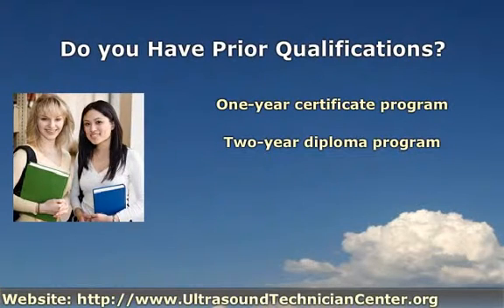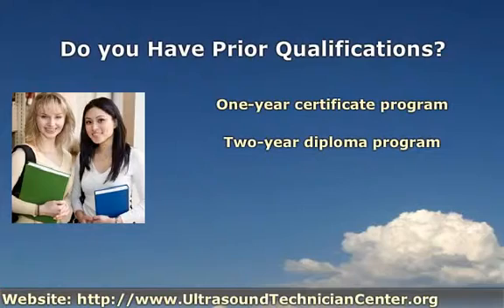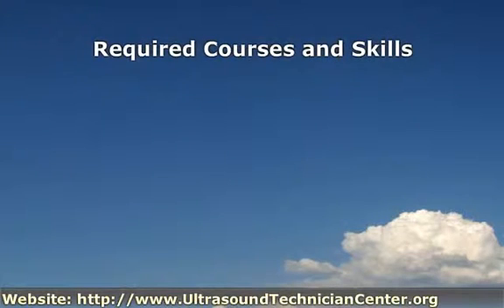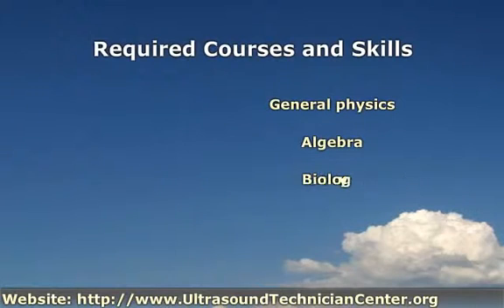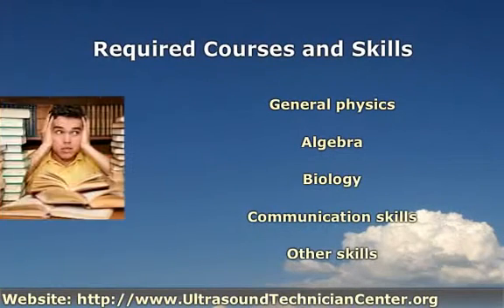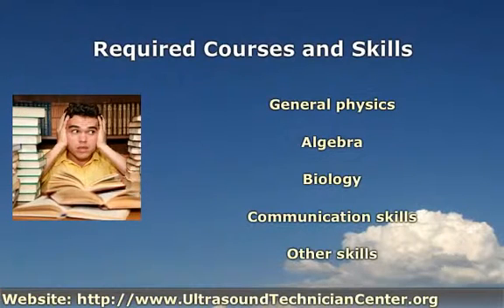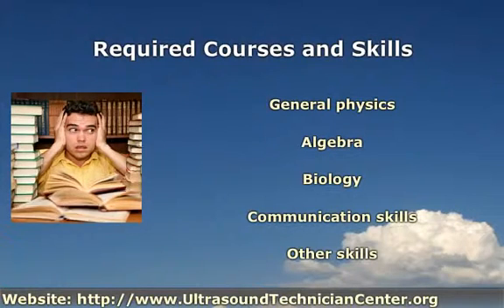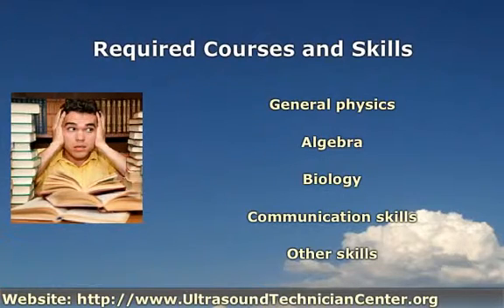What are Major Sonography Education Requirements?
specific sonography education prerequisites,
general ultrasound technician education requirements
prospective ultrasound students
take ultrasound technician programs
one-year certificate
prior qualifications that is clinically related to sonography
two-year ultrasound technician program
Required courses and skills for applicants: algebra, basic science, general physics, high school diploma, general physics, biology, communications skills, work with technical and computerized machinery
the application process may include an interview
sample questions
How to choose your ultrasound technician programs?